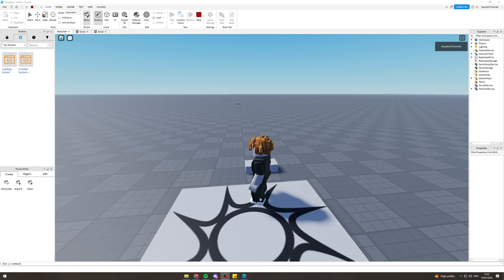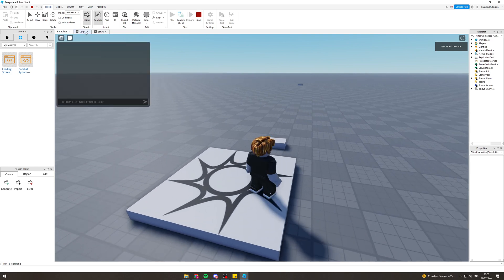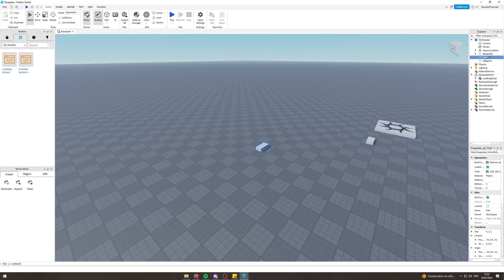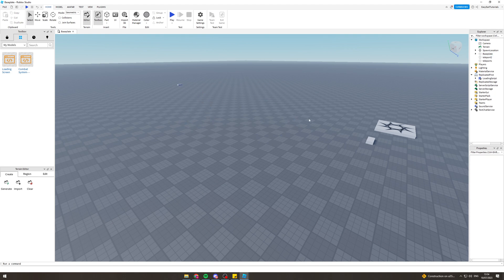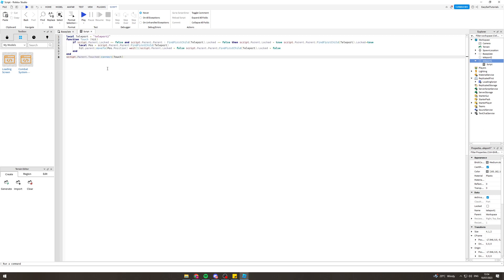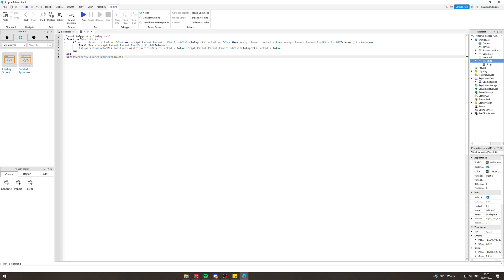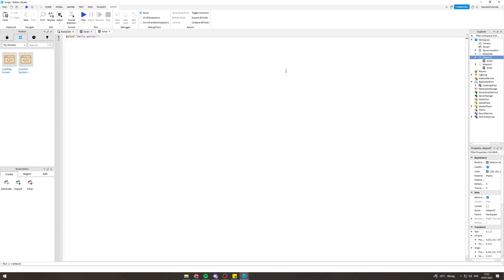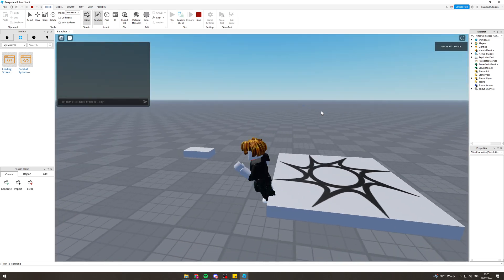How To Make A Teleporter In Roblox Studio (2025)